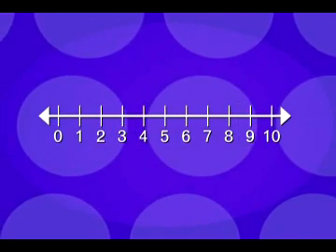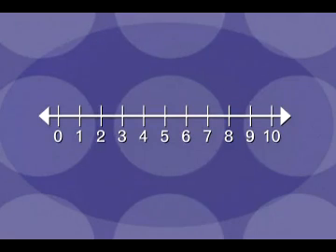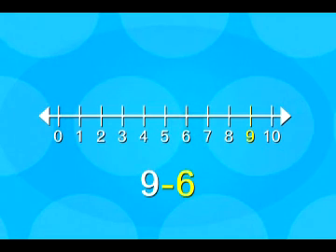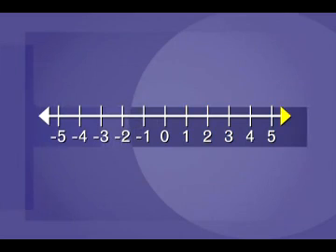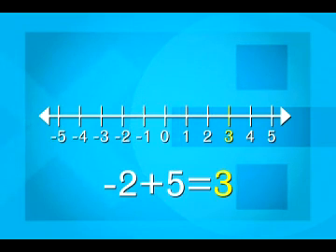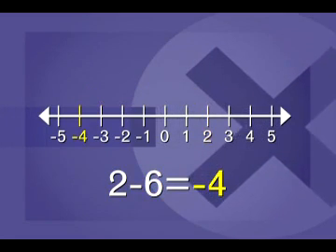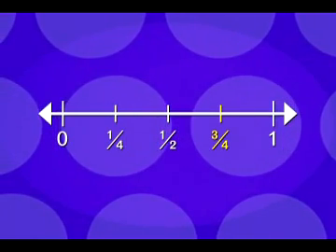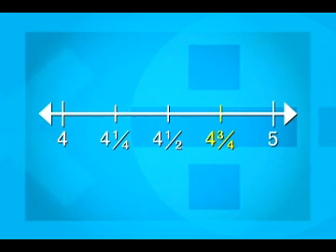٢٢ نوفمبر، ٢٠١٩